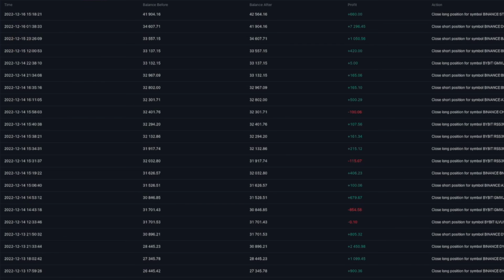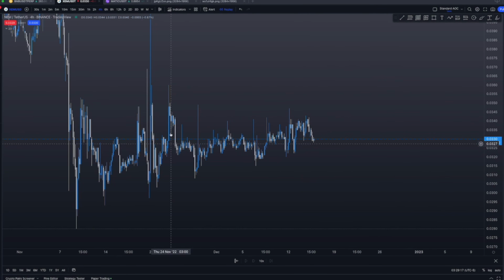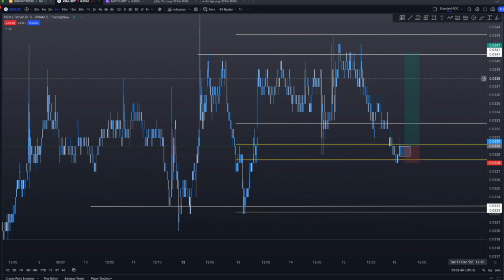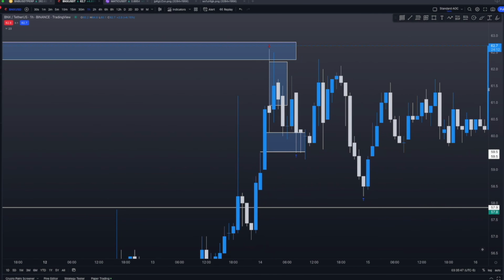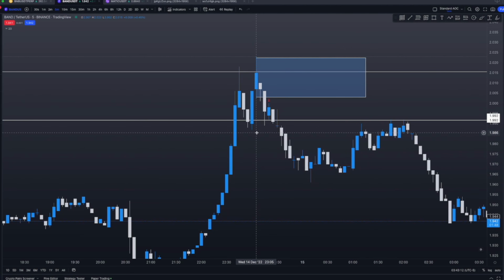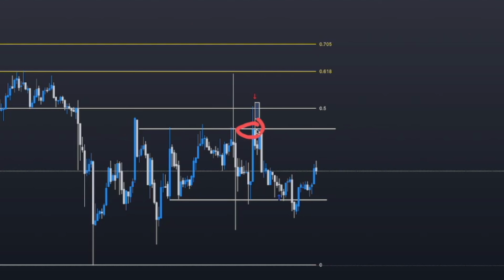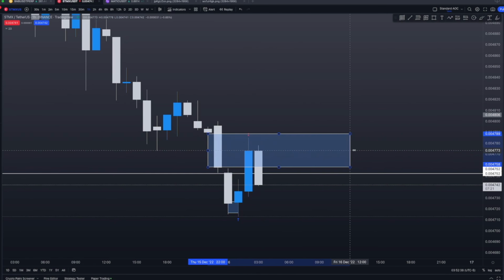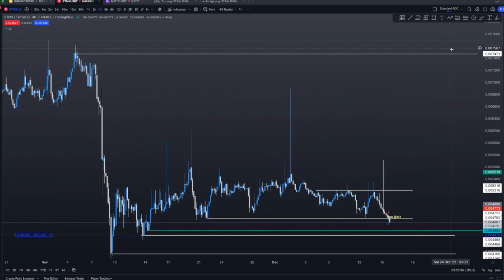Is This The Best Scalping Strategy?! ScalperScanner Tutorial